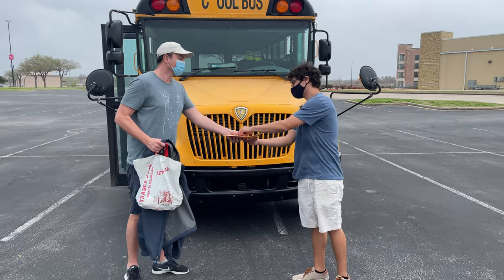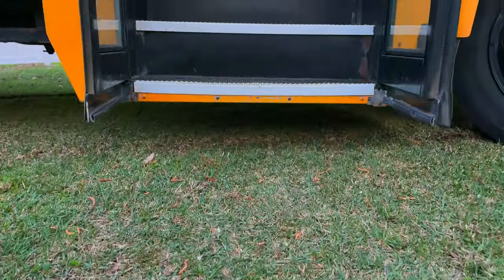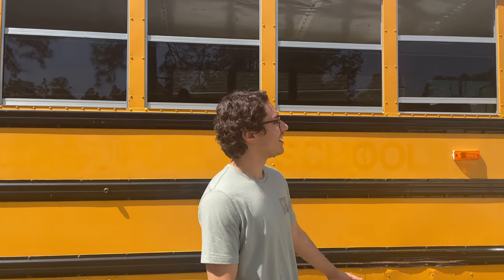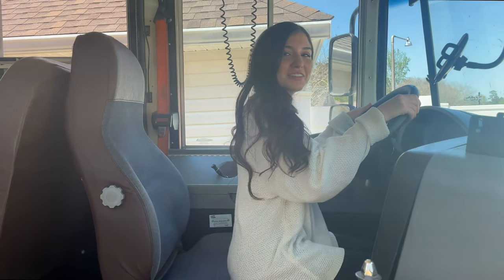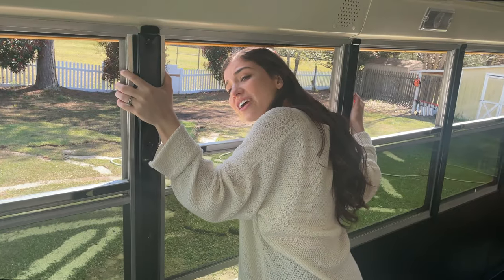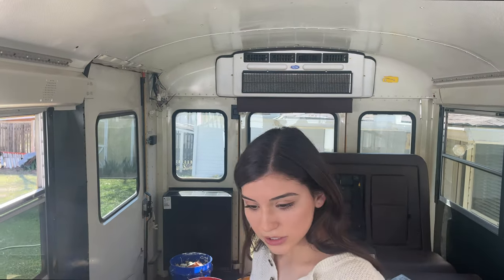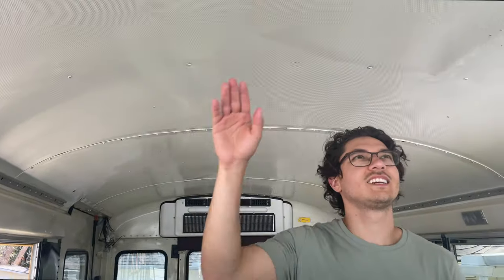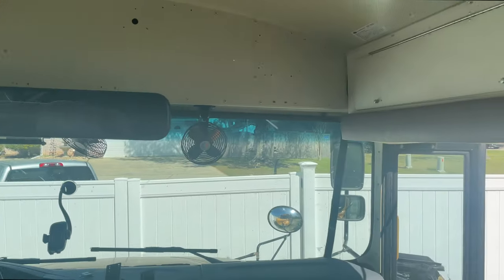Empty Bus Tour | Before the Reno | Meet Our Skoolie!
Before we start the renovation process, we wanted to show you exactly what our bus looked like when we got it! Here's our before tour :) We are SO excited for begin this journey and we hope you follow along with us!